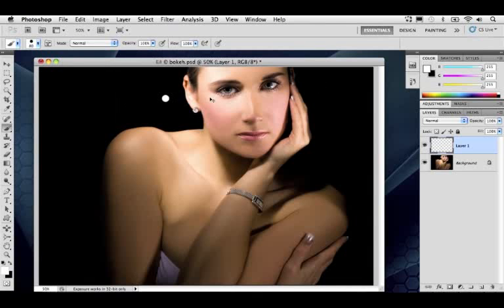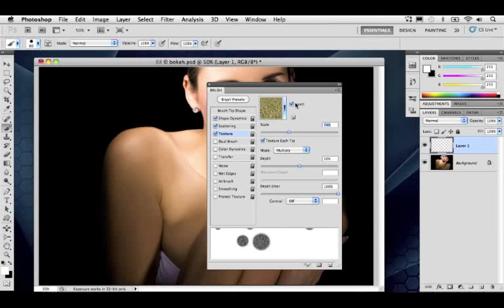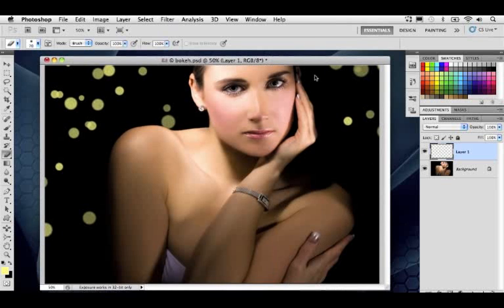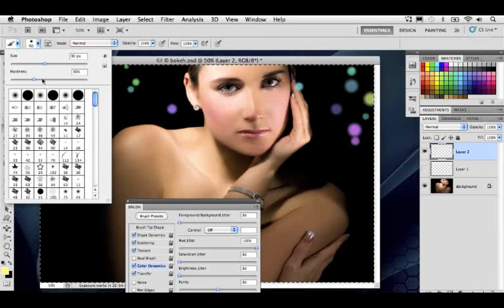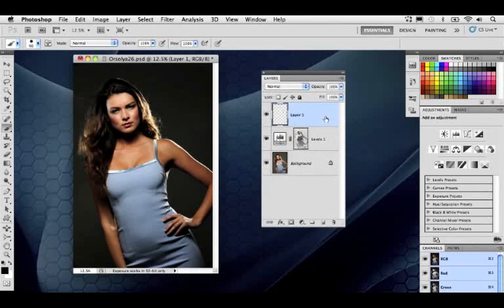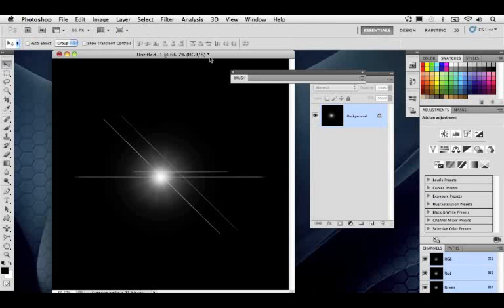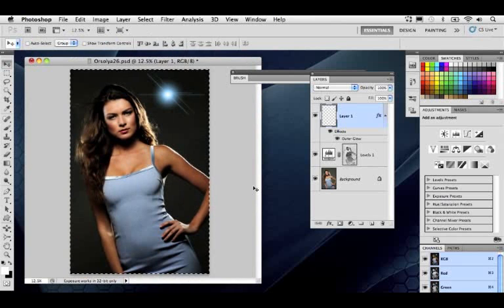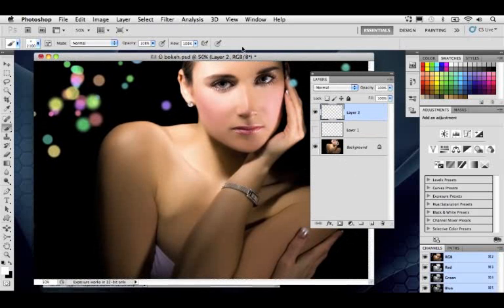Bokeh and Other Light Effects On Adobe Photoshop Cs5